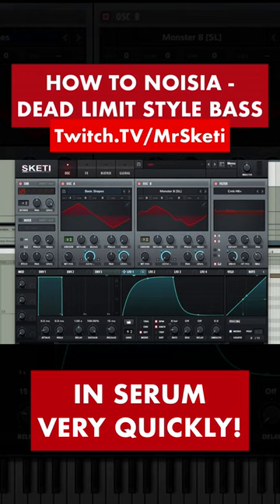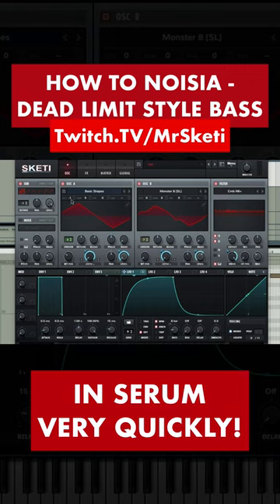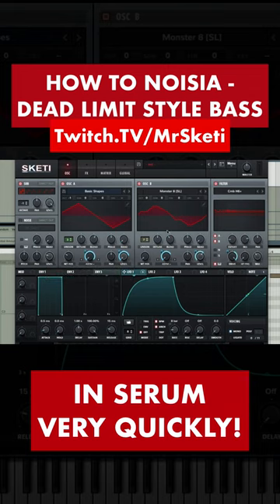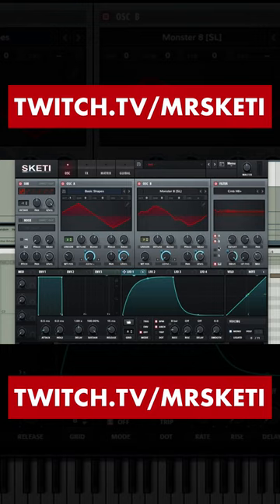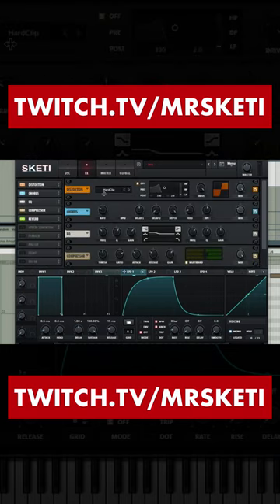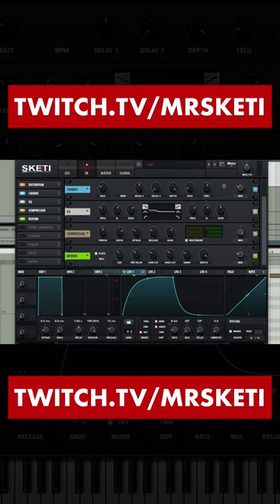Noisia - Dead Limit style bass in SERUM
Super quick tutorial on how to make a Noisia - Dead Limit style reese bass.
Can be used in Jump Up Neurofunk jungle and garage.

If you enjoy the content I post please consider supporting me with a donation through paypal